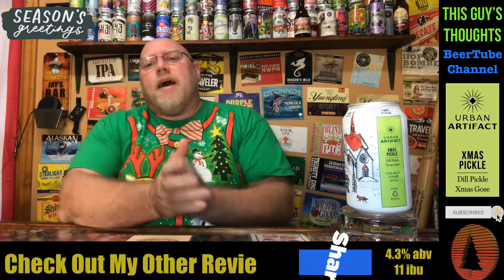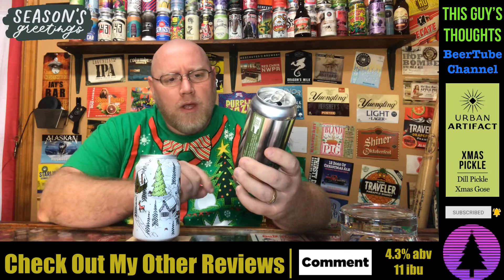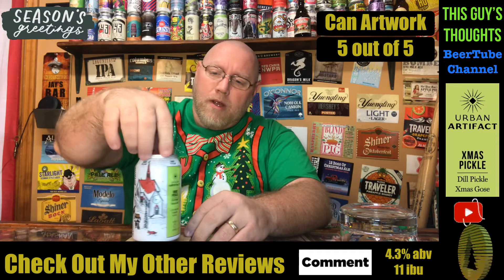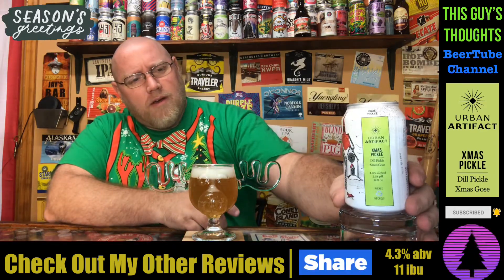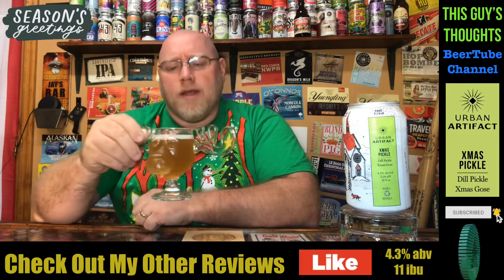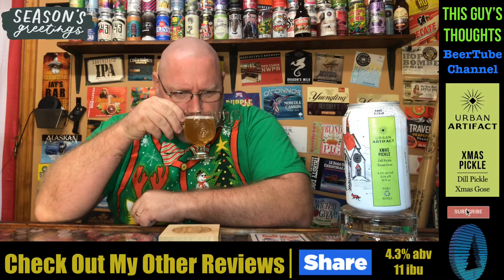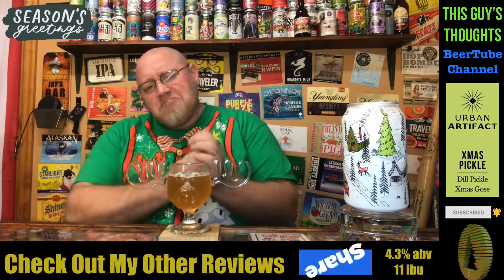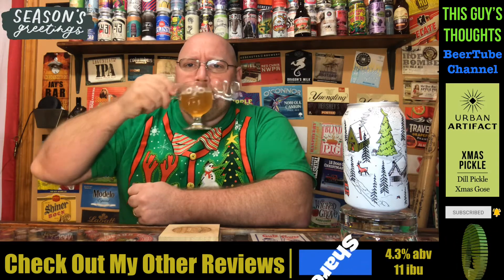Dill Pickle Xmas Gose - Urban Artifact - Review #473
Review #473

Urban Artifact
Dill Pickle Xmas Gose
Gose Ale
4.3% abv
11 ibu

Description:
A Holiday Xmas Pickle Miracle.